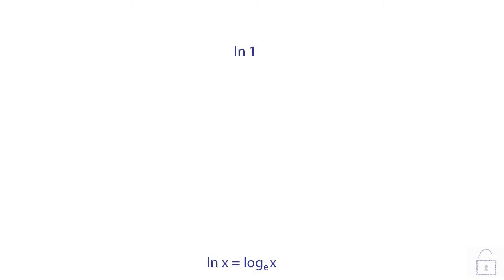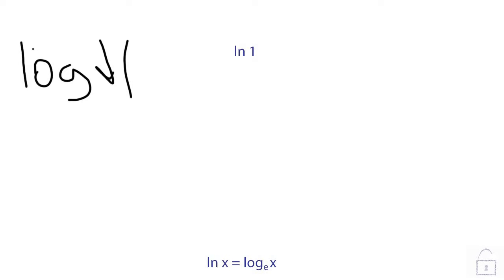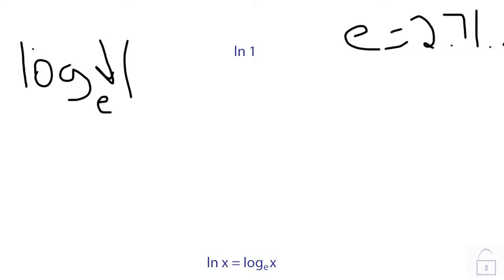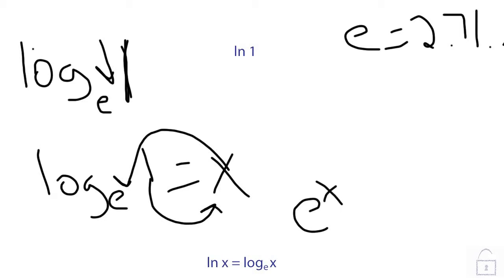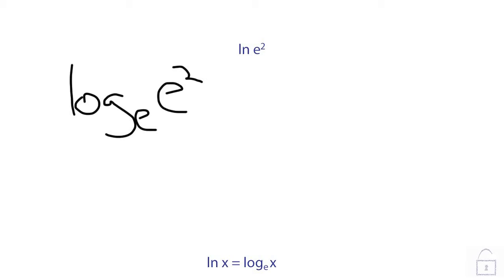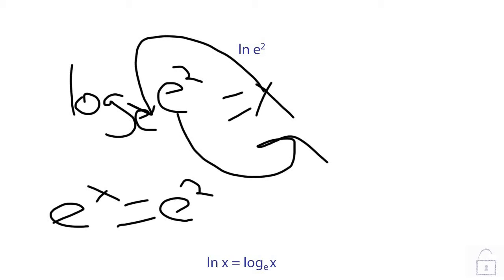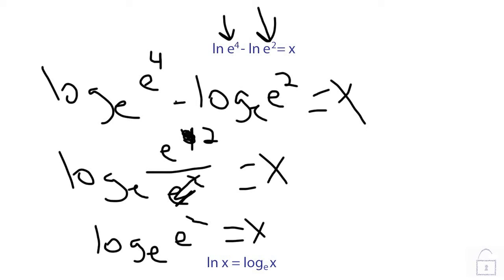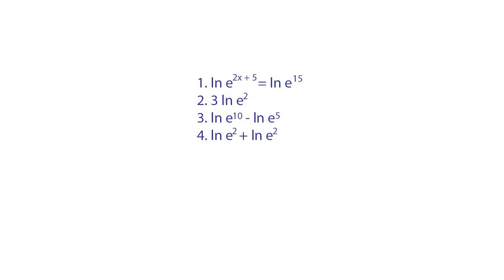Natural Logs Explained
Today we learn how to simplify and solve natural logs.

Solutions:
1. x = 5
2. x = 6
3. x = 5
4. x = 4